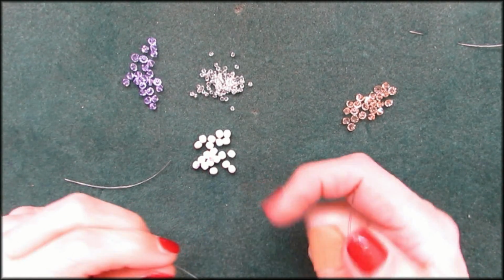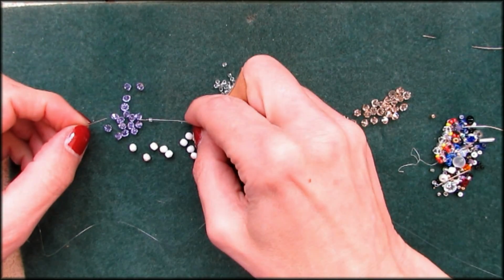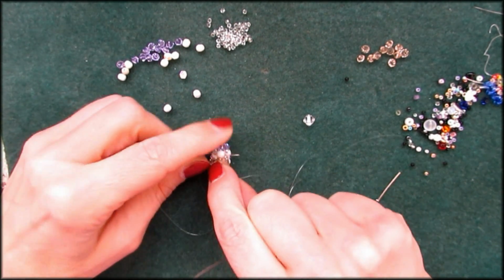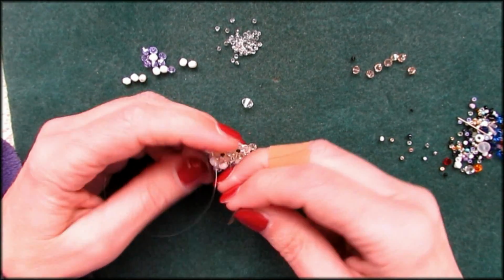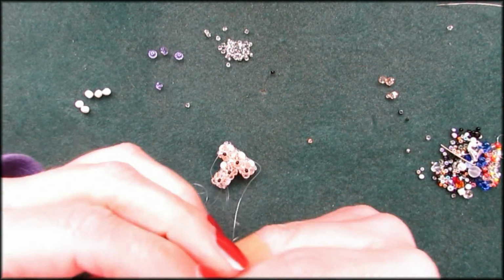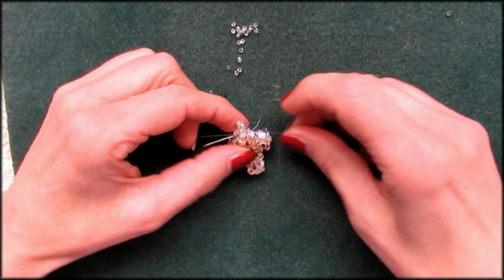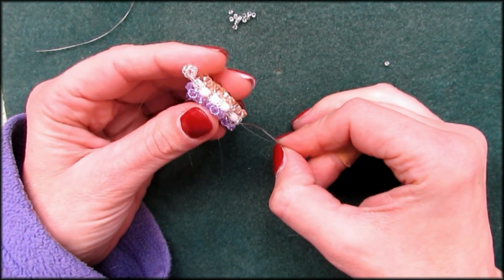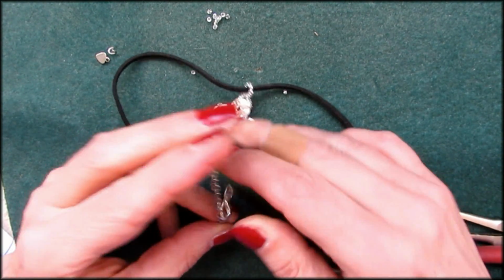Double sided Cross pendant made with beading tutorial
Took me 3x to get this little cross pendant uploaded but it's finally done... Yahoo! :-)